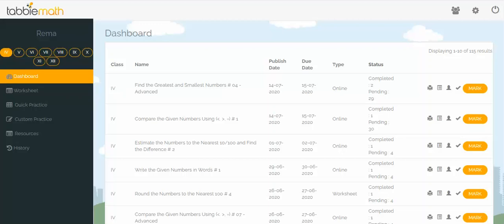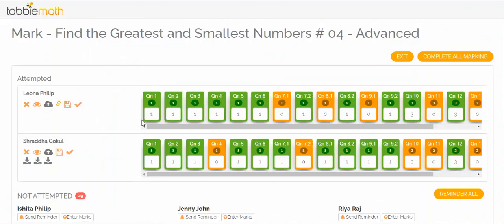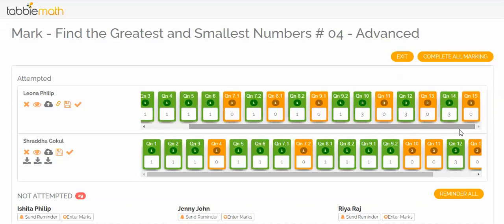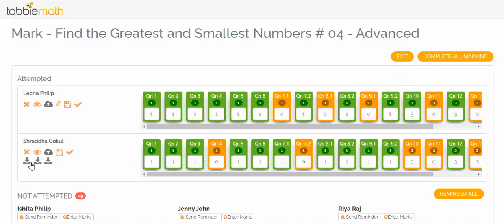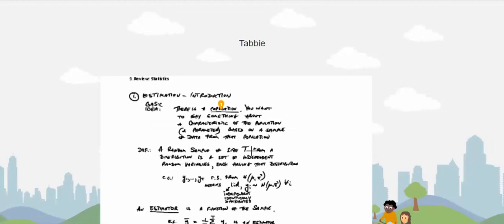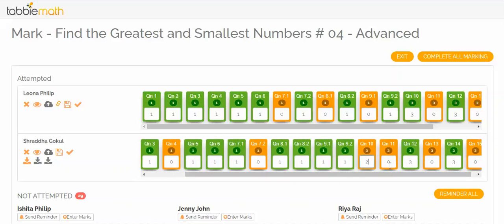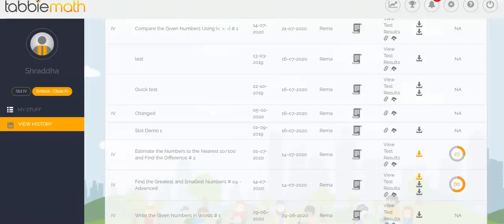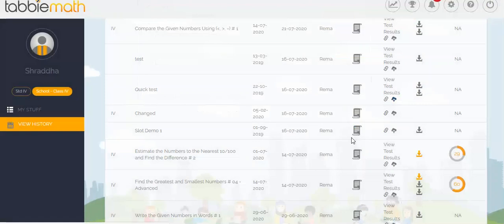#9 TabbieMath : Correction of subjective questions / enter comments on answers uploaded